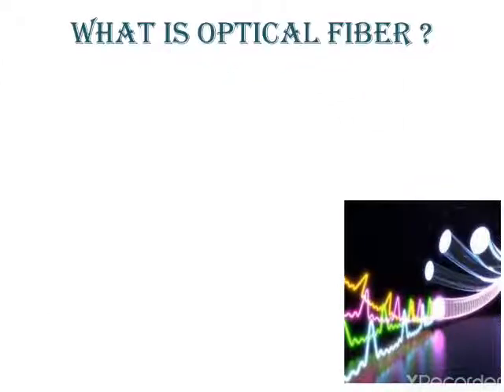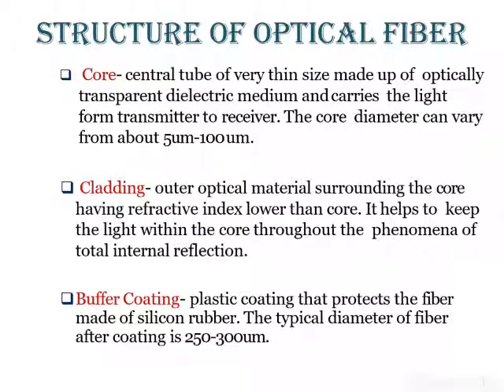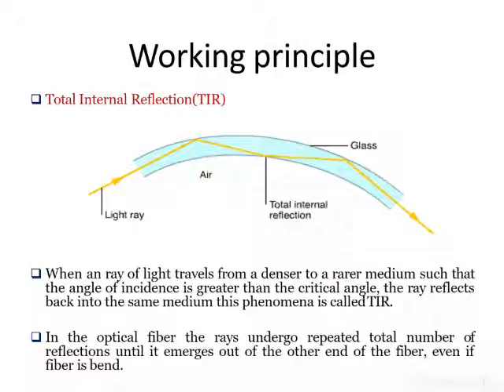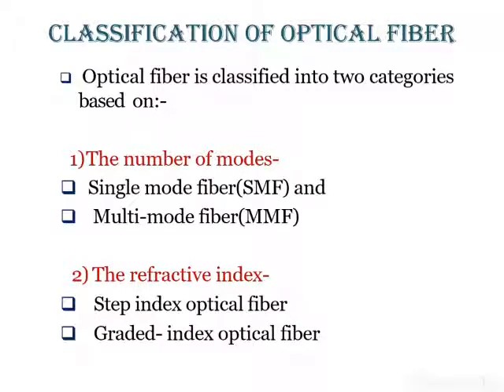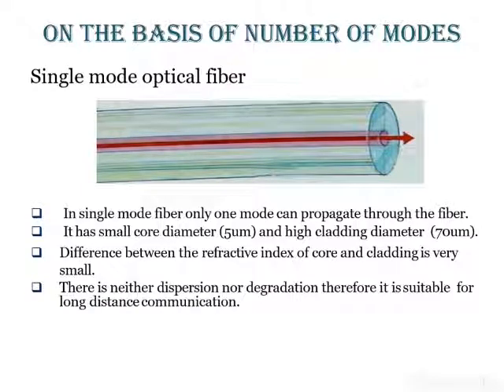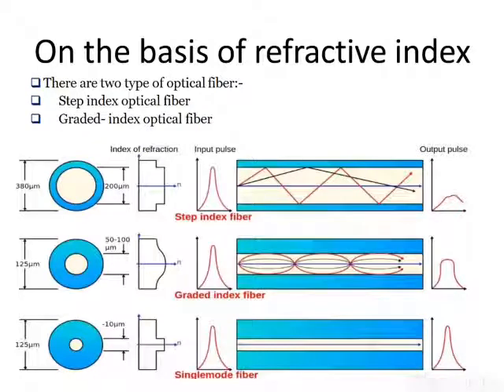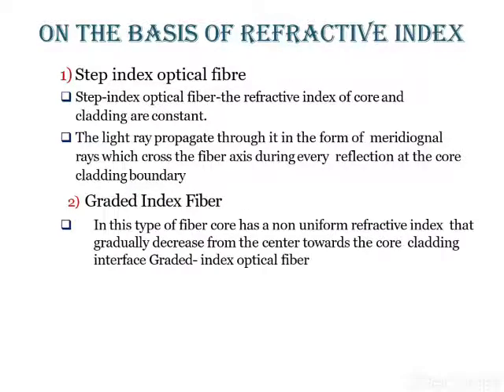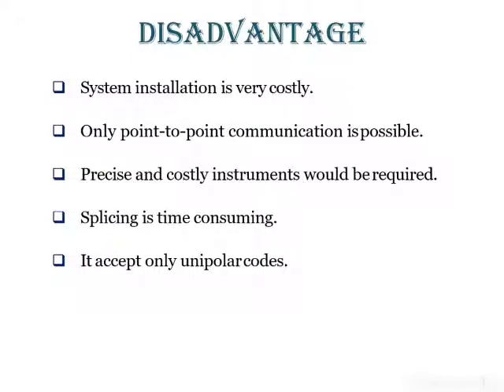Introduction to optical fiber,Dr.Shilpa Kapoor